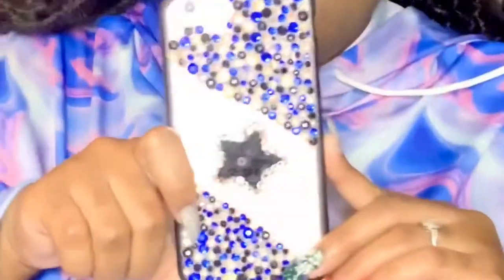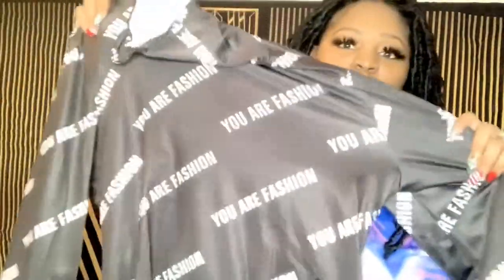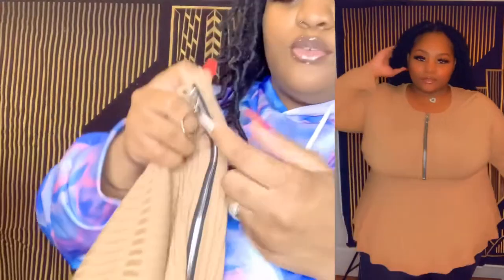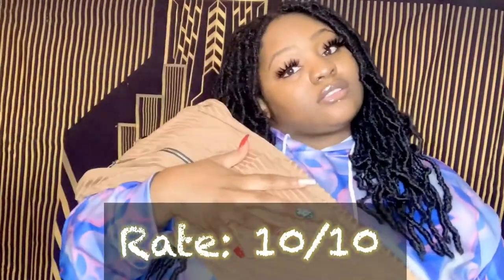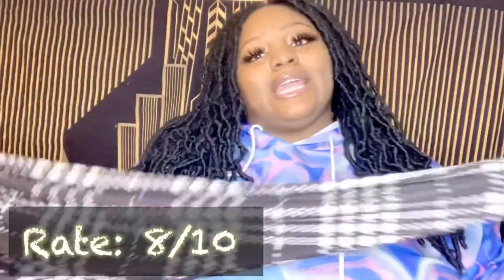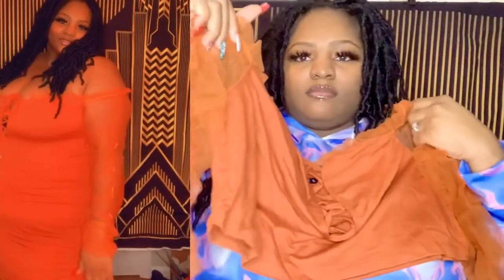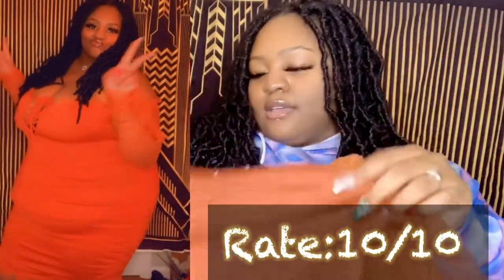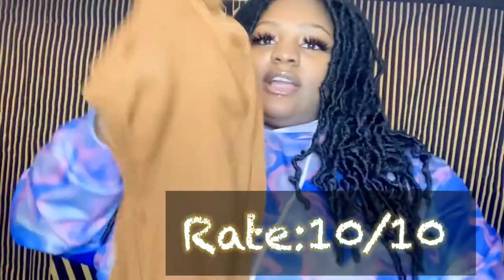Shein Plus Size Haul (Try On)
Hey E & M Crew (E & M Babes)
Hope you all enjoyed the content that’s given before you!

Links

 Plus Off Shoulder Lace Up Front Ruched Mesh Sleeve Top & Skirt Set

We’re excited to have new content coming. new videos will stay uploaded!
We love you allllllll.

Add and Follow is on our social medias
Mandy: @memebhaddaf

Eddie: dolphgeazy
Mandy: babyboomandy